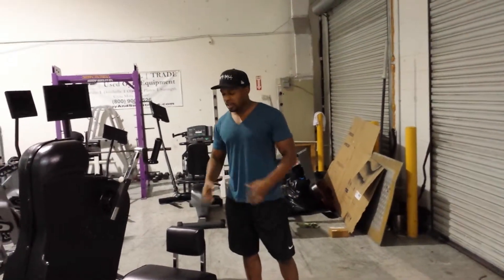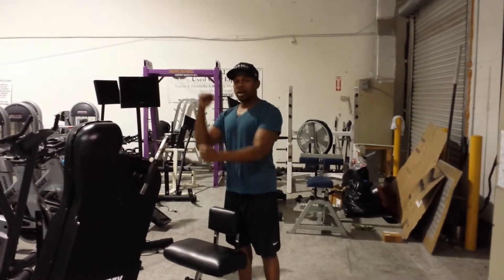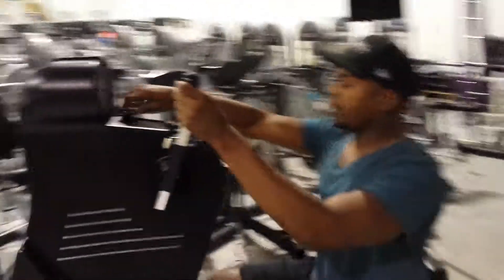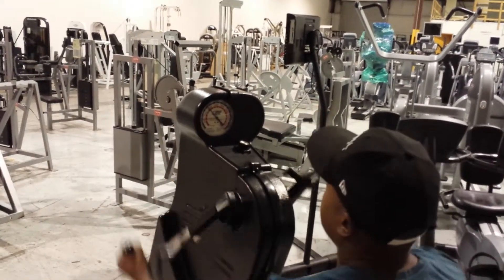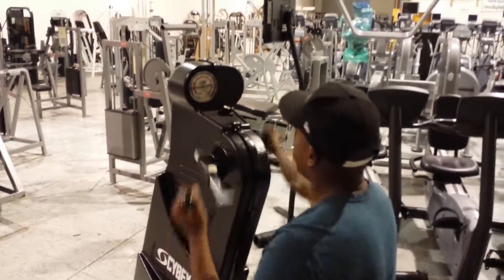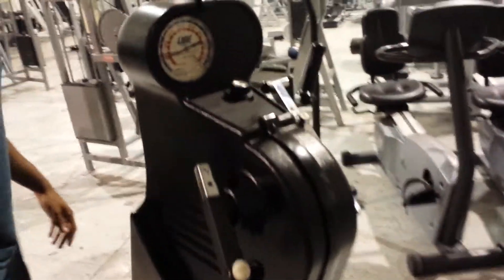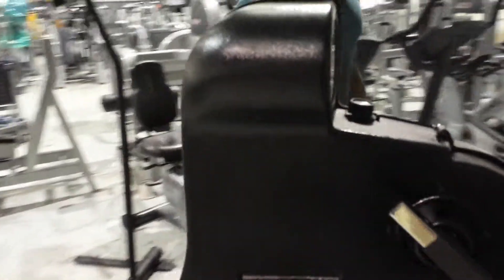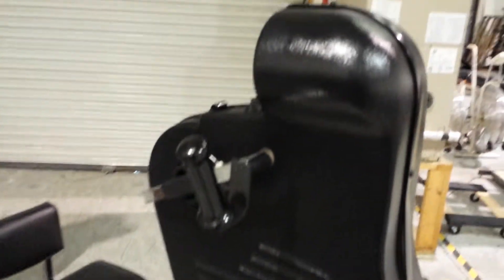Cybex UBE for sale, upper body ergomerter for sale